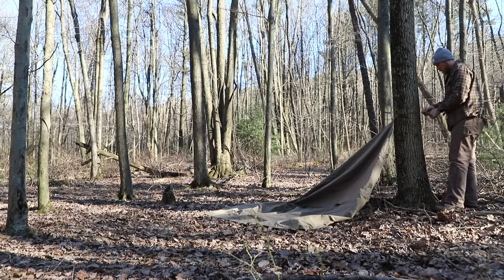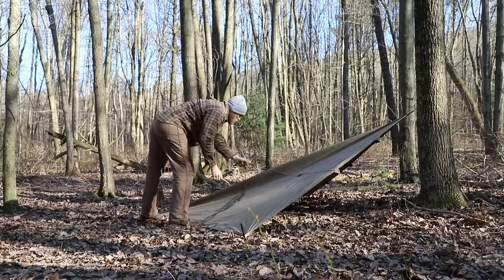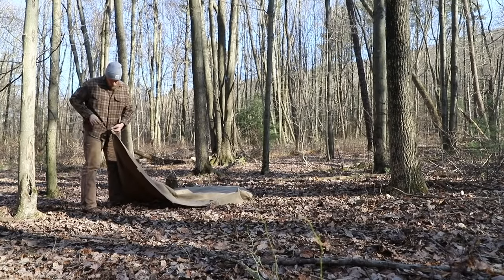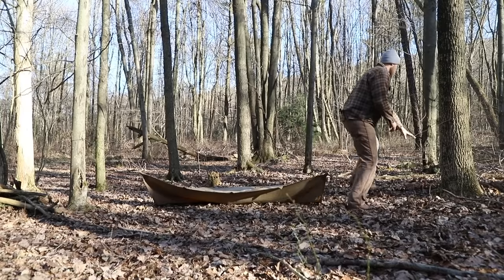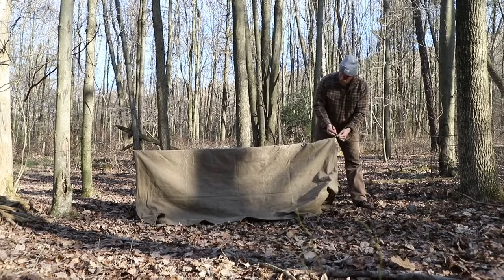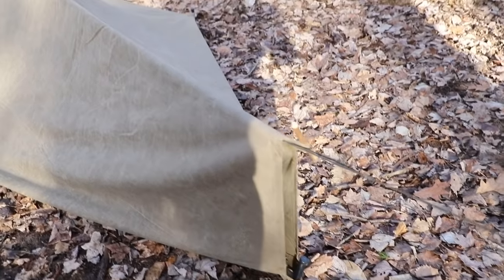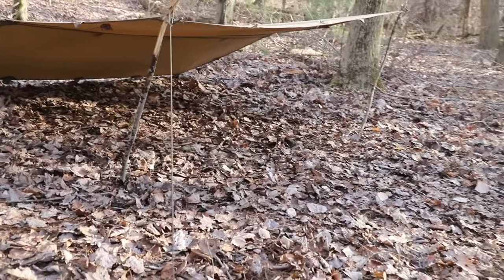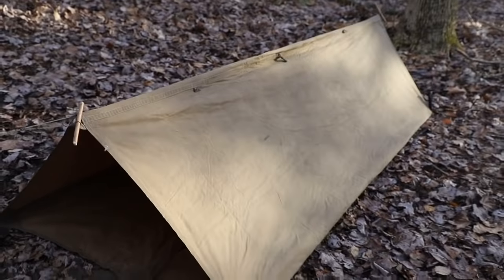10 Survival Shelter Setups in Under 10 Minutes: Oilcloth Tarp, Lean To, Plow Point, A Frame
Dan